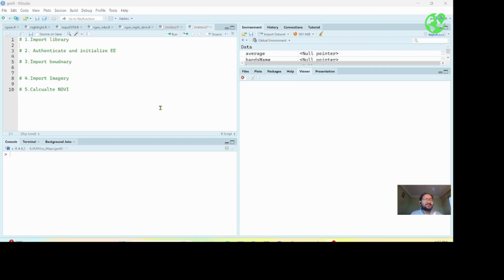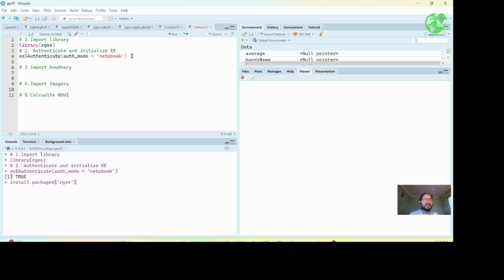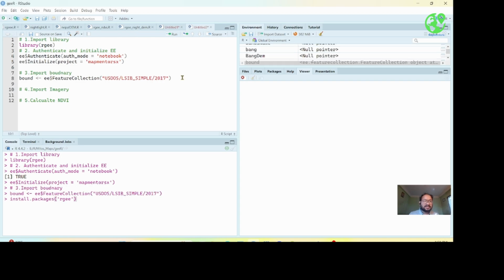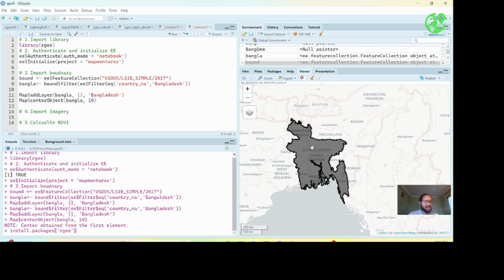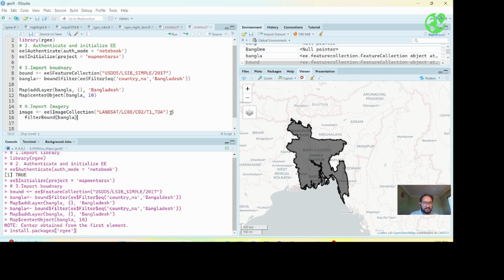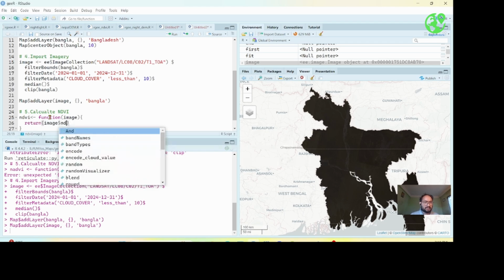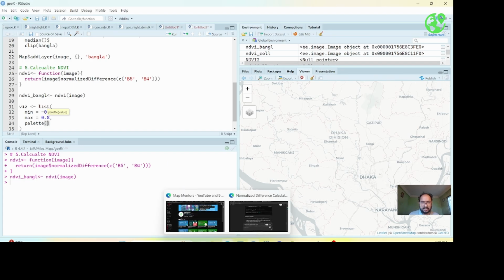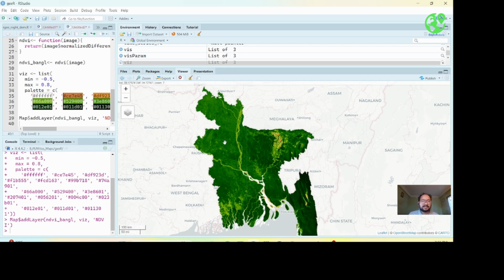Calculate NDVI using R and Rgee Package in RStudio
NDVI is one of the most commonly used indices in agricultural remote sensing. In this video we are using the rgee package in R, leveraging the GEE API, and learning how to calculate NDVI easily in Rstudio.